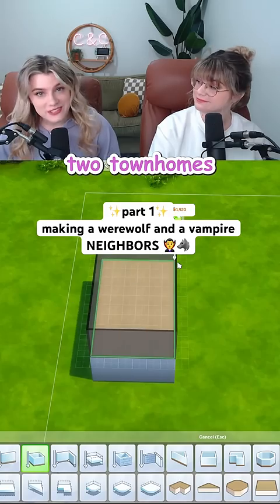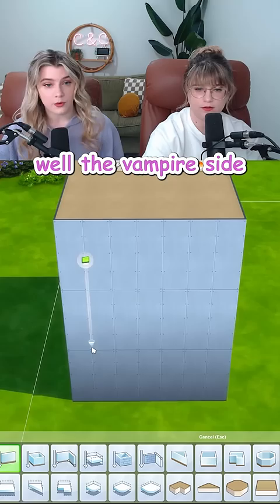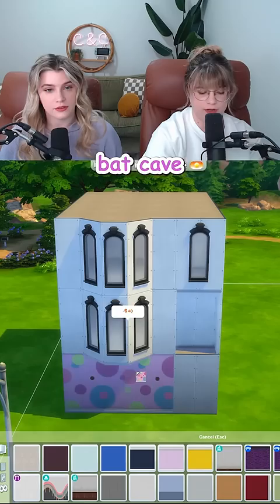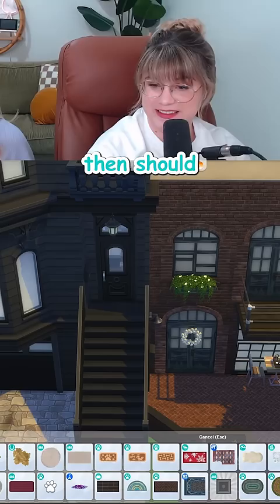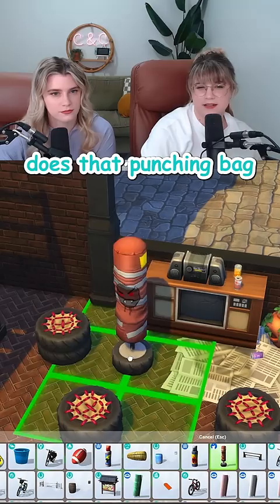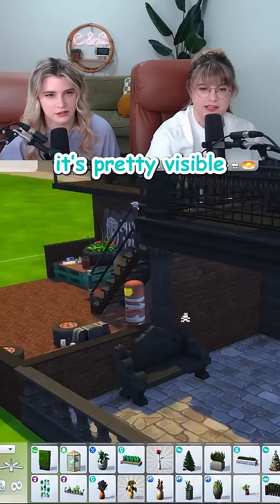we made townhouses for vampire and werewolf frenemies (maybe something more 👀❤️)